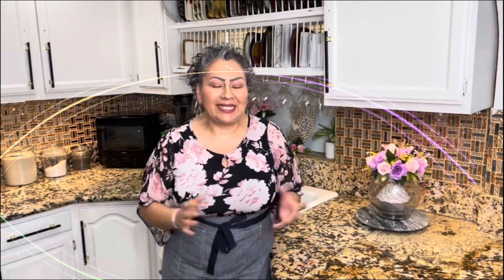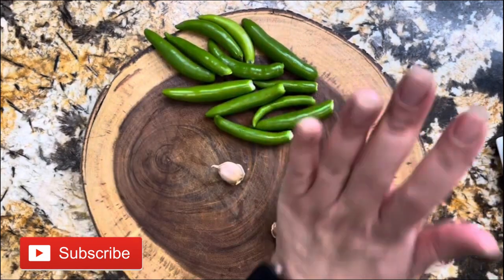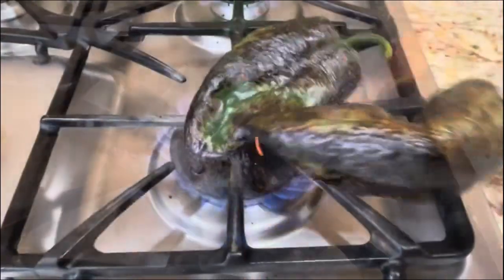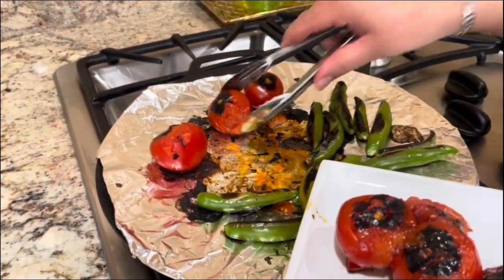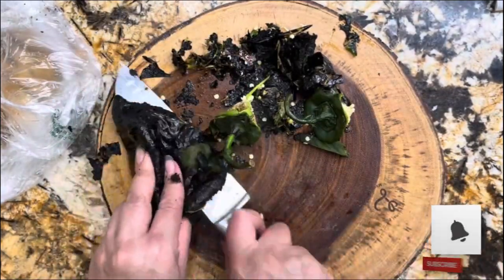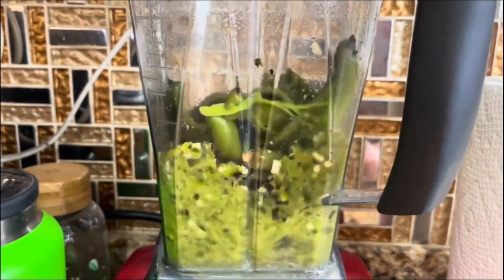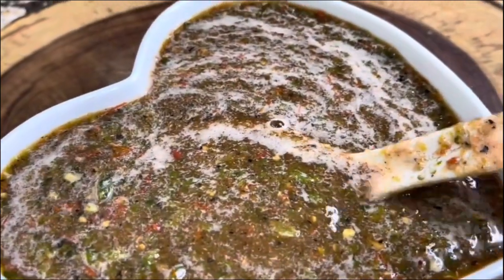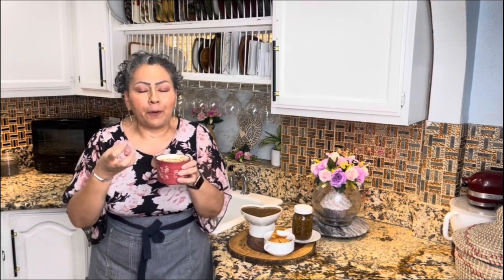Poblano Sauce Recipe | Easy and Delicious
Poblano Sauce Recipe | Easy and Delicious. Welcome to Cooking with Gloria! 🌟 Today, I’m excited to share a flavorful and spicy recipe: Poblano Sauce. This rich, red sauce is perfect for adding a kick to your favorite dishes, whether you’re using it for tacos, quesadillas, or as a base for other Mexican meals. It’s simple to make and will elevate any dish!

📋 Ingredients:

3 poblano chiles
12 tomatoes
15 serrano chiles
2 garlic cloves
1 teaspoon of black pepper
1 teaspoon of salt

This Poblano Sauce is perfect for adding a spicy, flavorful touch to your meals. Whether you’re serving it with tacos or drizzling it over your favorite Mexican dish, this sauce is sure to impress!